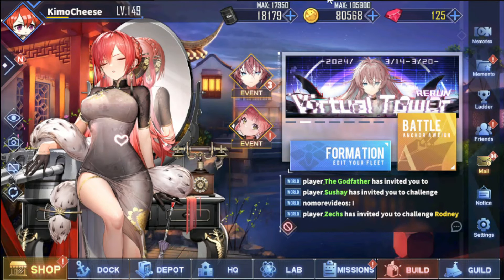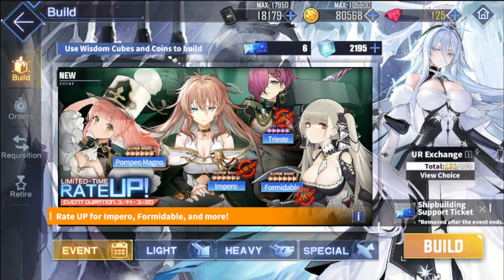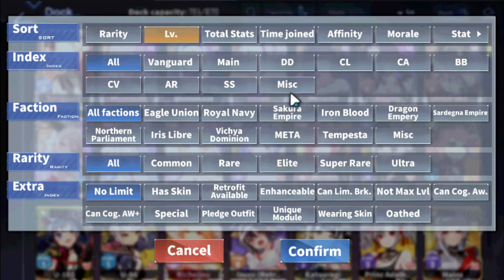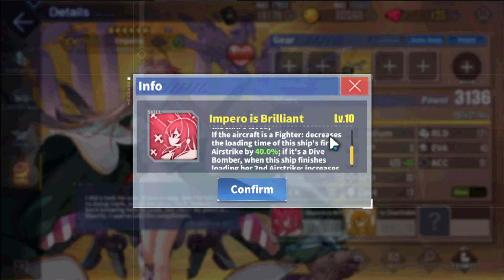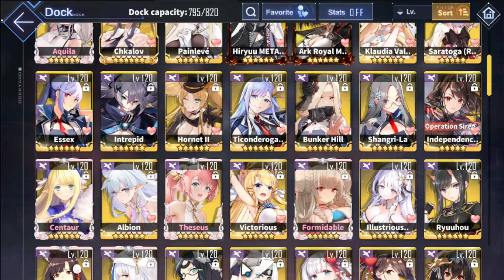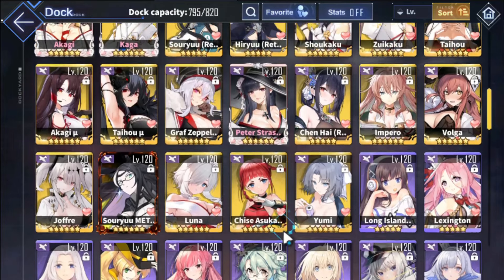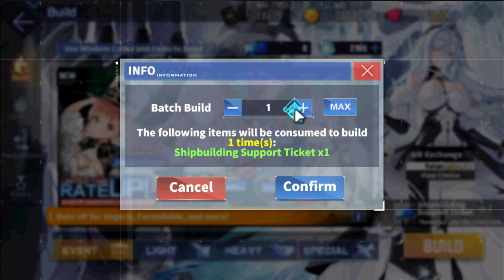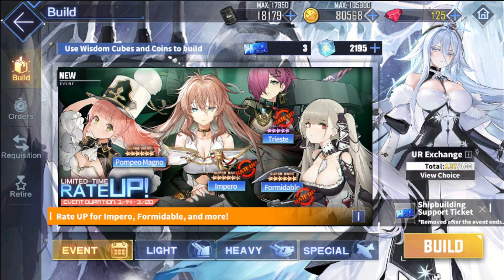Quick Virtual Tower Banner Overview | Azur Lane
Impero if you need chapter 15 help, otherwise use your free pulls only.